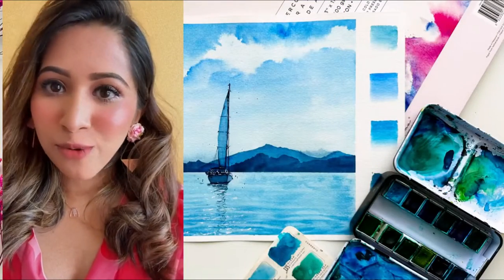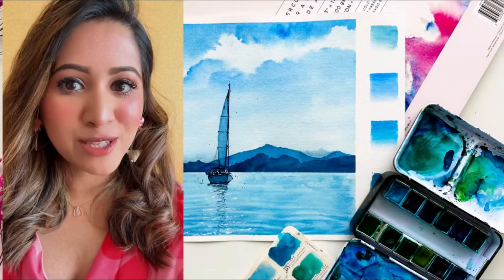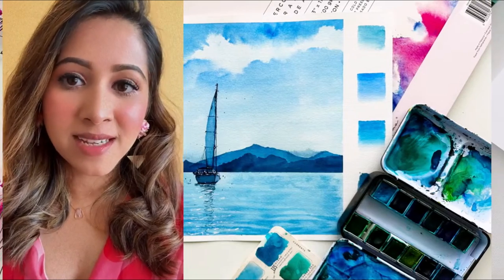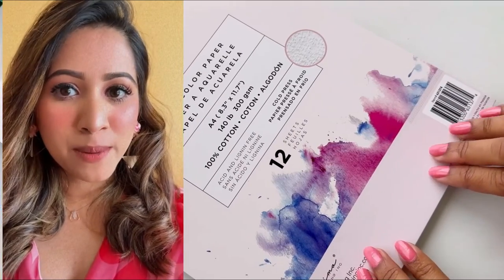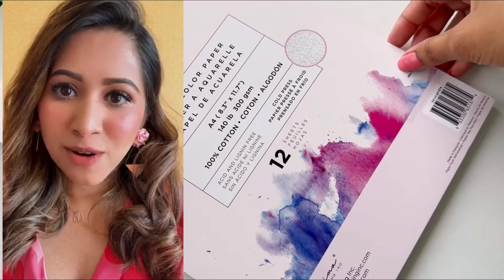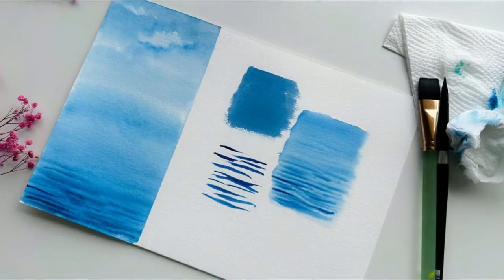Bright and Sunny Seascape and Sailboat Art Philosophy Kit by @Lisiya | spicingcolours ©️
Are you someone who is interested to paint Waters, Ripples and Sailboats? But not confident on How to paint them like a pro?

Well and truly This Kit is for you .

This Kit comes with :

My most favorite confection set Currents which has all the beautiful shades in Blue and Green which is all you need to create any waterbodies Whether it is Ocean, Sea , River , Lake , You name it.

A4 size Watercolor paper pad which is 100% cotton and 300gsm that is perfect for wet on wet paintings as it can hold enough water without smearing underneath.

A real time video Tutorial Of Bright and Sunny Seascape and Sailboat with voice over

Tips to follow on How to paint Sky ,Clouds, Mountains, Water, Soft Ripples and Sailboat.

Different strokes used to create Sky , Water and Ripples.

You can use these tips for any of your future paintings.

Bonus tips on How to make your painting Stand out with some final touch that is easy to follow.

*After purchasing this kit, please watch for an email containing the class’s instructional video to follow along. This will be sent as a link to a private Youtube video that you will be invited to, please ensure you have a Youtube account to be able to access this video*